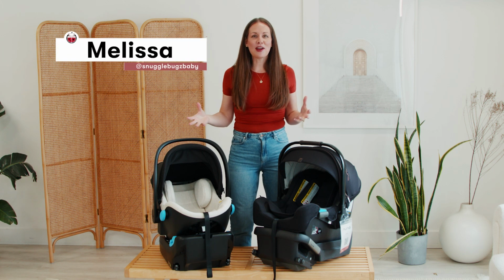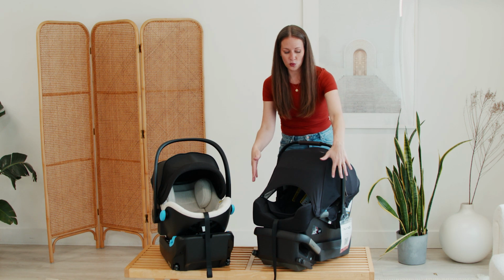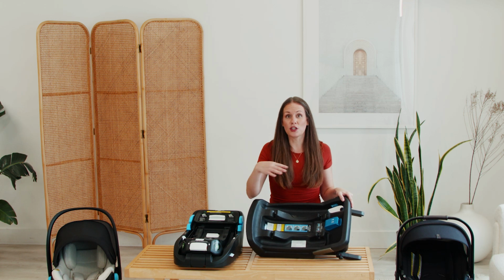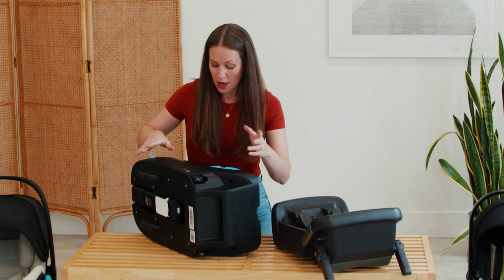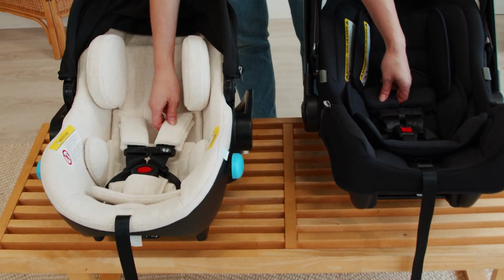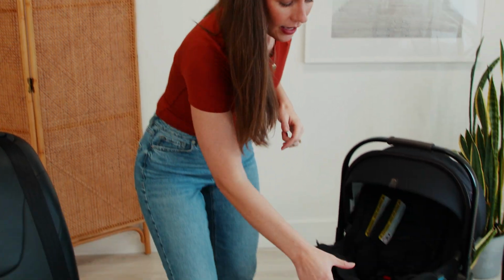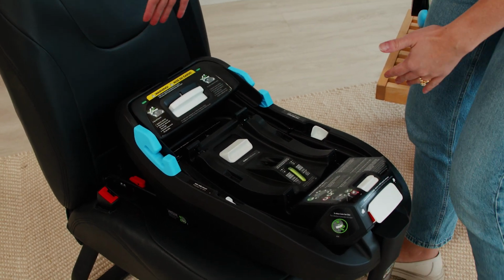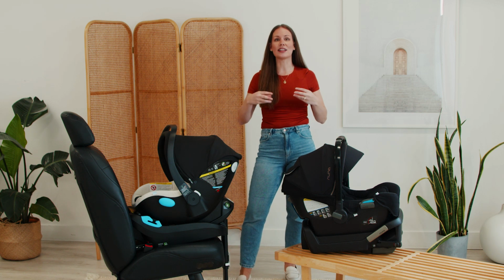Nuna Pipa vs. Clek Liing | Infant Car Seat Review | Product Review | CANADA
In this video, we are comparing the Nuna Pipa and the Clek Liing infant car seats. Clek is known for making car seats with state-of-the-art safety features, while Nuna makes a wide range of baby products and is regarded as one of the top brands in the industry.

So which seat will give your little one the comfort they crave and the peace of mind you seek?

We explore ALL of that and more in this video.

* Suitable for children 4 to 35 lbs, and up to 32" tall
* Car Seat Weight: 9 lbs.
* Weight of Base: 17 lbs.
* Dimensions: 26.8" H x 16.9" W x 27.7" D
* Expiry: 9 years from manufacturing

* Car Seat Weight: 7.9 lbs.
* Weight of Base: 14 lbs.
* Dimensions: 26.1” H x 17.5” W x 25.2” D
* Expiry: 7 years after the date of purchase.

We love that the Liing is made in Canada, has a metal load leg, built-in rigid anchors that run the length of the unit, and that the seat allows for “3-across” car seating.

We love the PIPA’s sleek, contemporary design and its premium micro-knit fabrics that keep babies cool in hot temps and toasty on cooler days — the fabrics are also machine-washable, which is great for busy parents. While the canopy is UPF 50+, not UPF 100, it is HUGE, providing maximum coverage on sunny days.

SO, which one will it be?